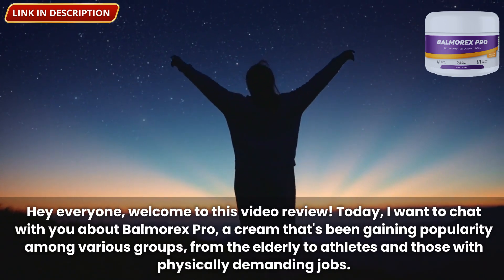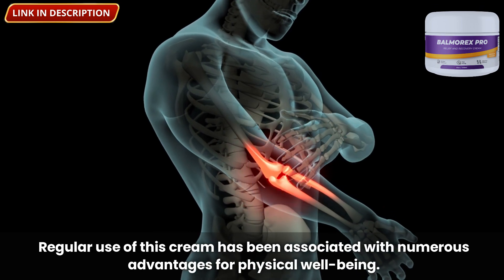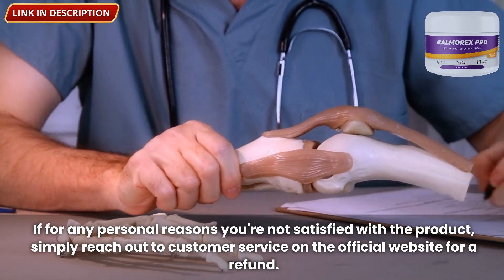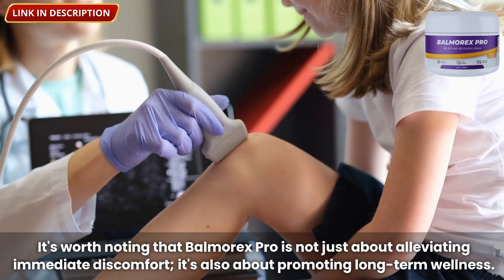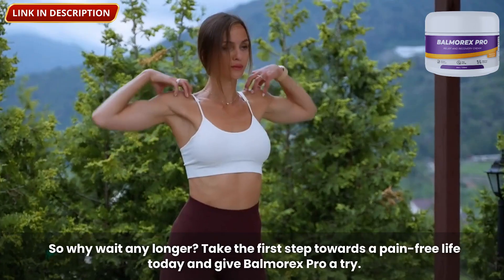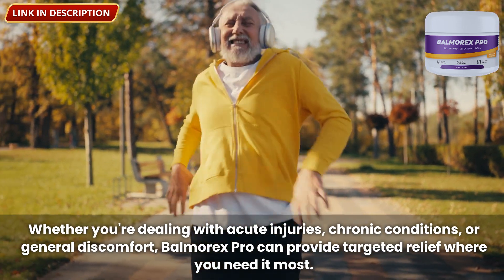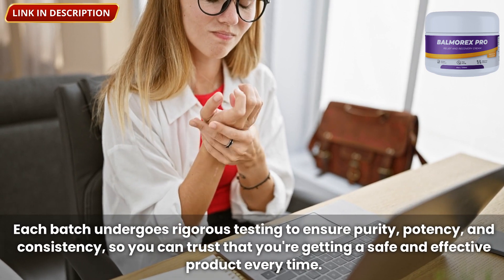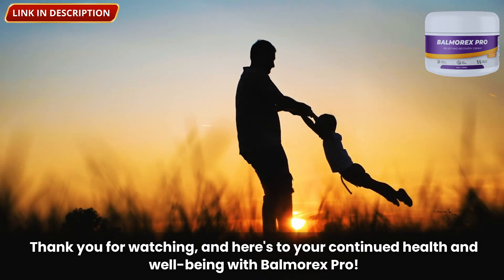BALMOREX PRO REVIEWS⚠️(NEW ALERT)⚠️ BALMOREX PRO REVIEW BALMOREX PRO CREAM BALMOREX PRO